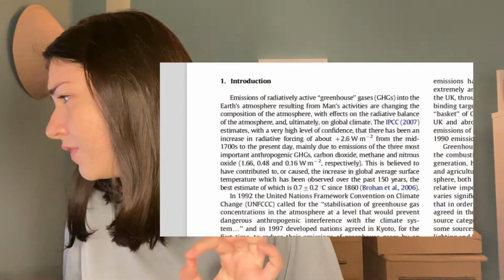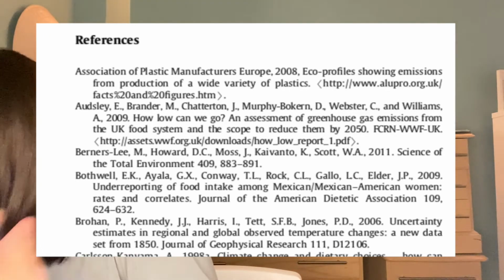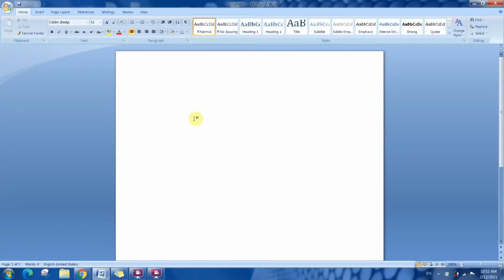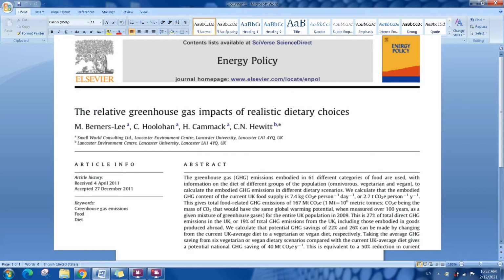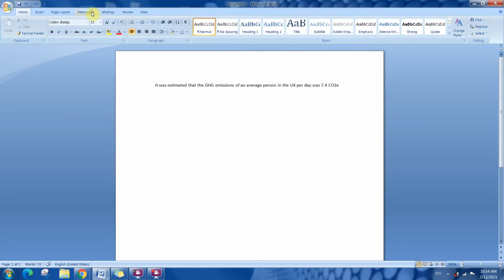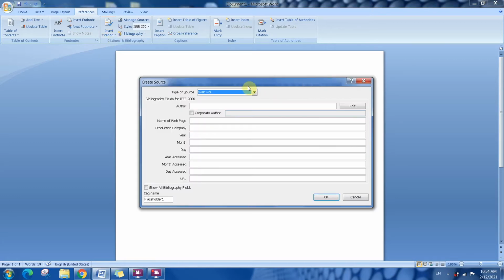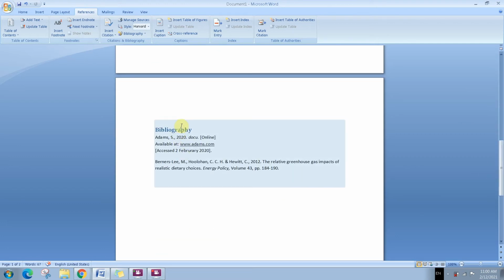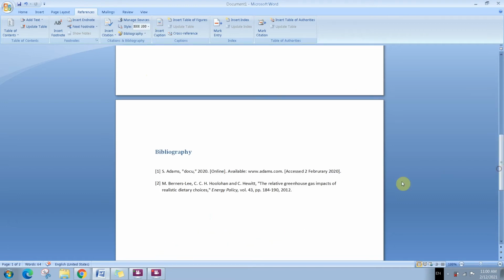AS IPQ session 9: Plagiarism and Referencing